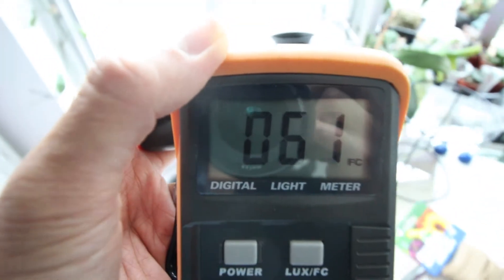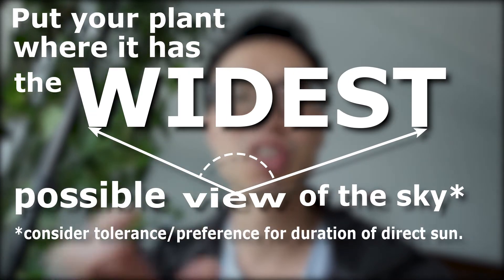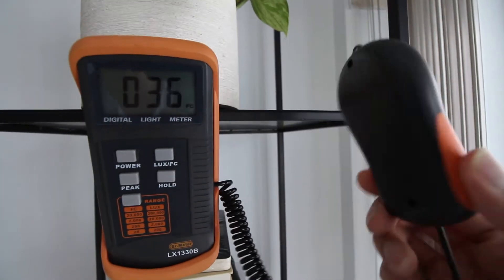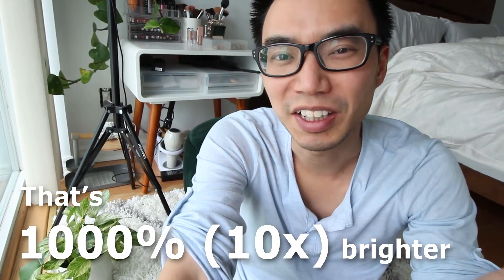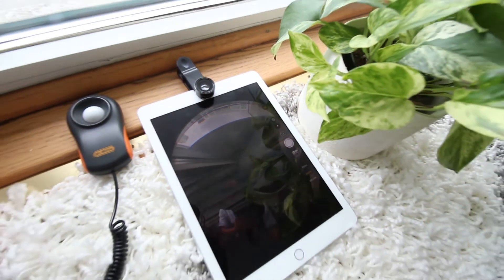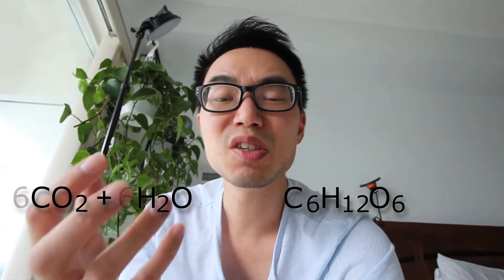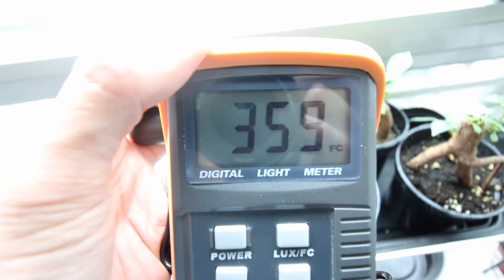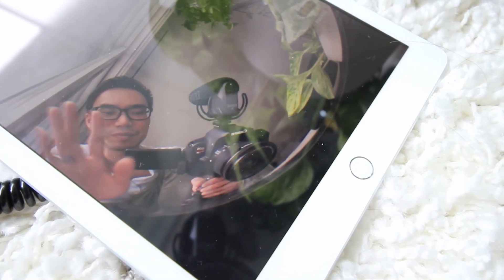What "Bright Indirect Light" really means: using a Light Meter | House Plant Journal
The LTH Meter: the first meter that measures light, temperature, and humidity

It's time to stop fooling around with light - your plant's life depends on it: buying a light meter will save you money in the long run - fewer plant deaths and you'll avoid buying plants beyond your KNOWN indirect light levels - "high, medium, low" just doesn't cut it!

My book on houseplant care 'The New Plant Parent', which contains a lot of info on how to assess and understand light in an indoor environment well beyond the generic ways of explaining light by window directions:

The light meter used in this video: